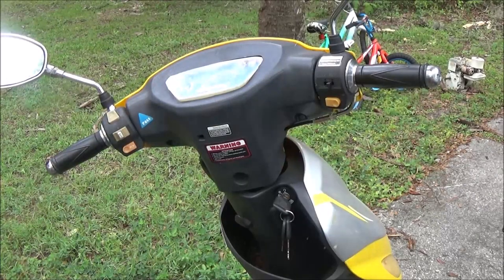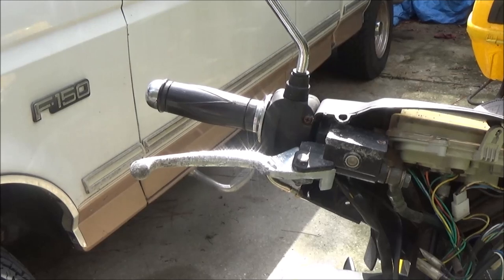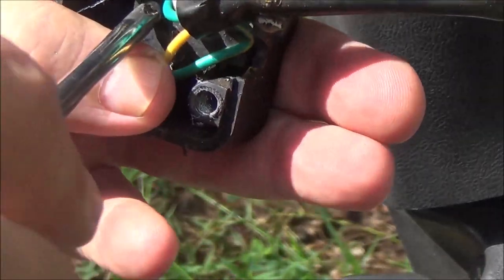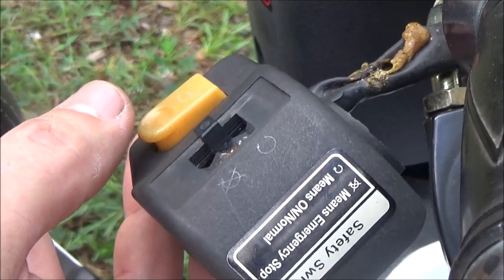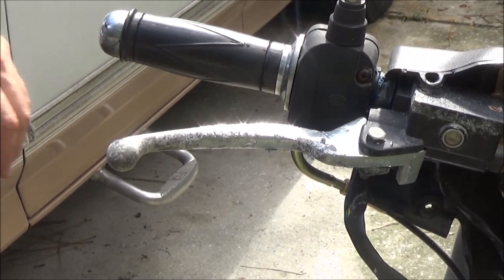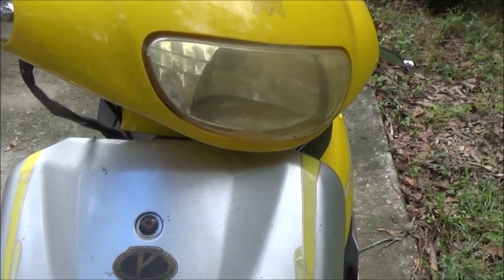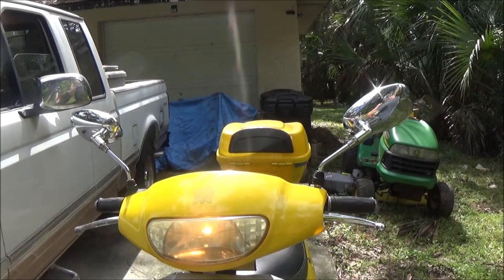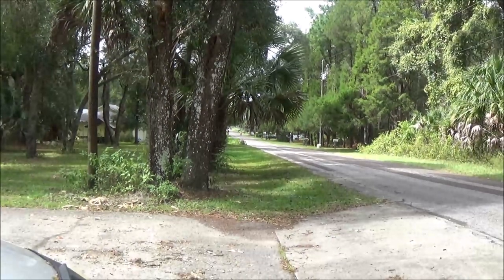How To Diagnose/Repair A Starter Button Issue On A Scooter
i hope this helps someone with a similar issue.